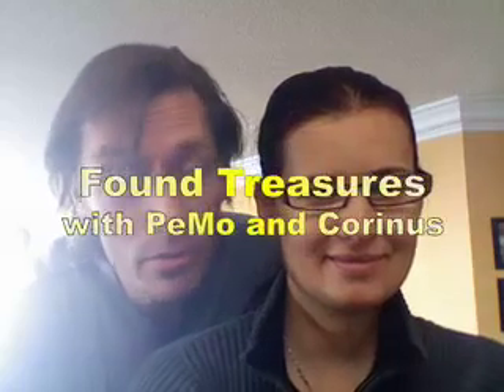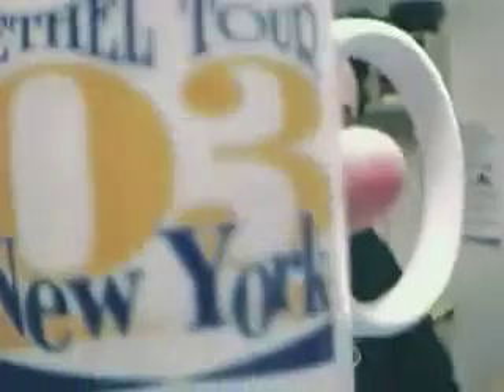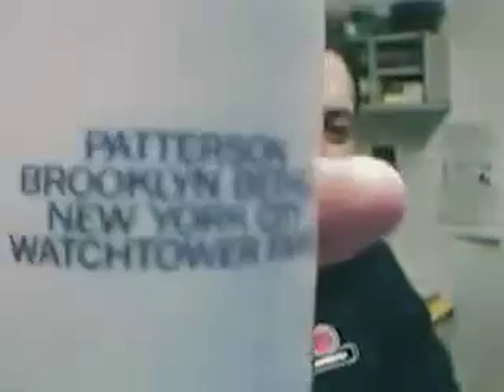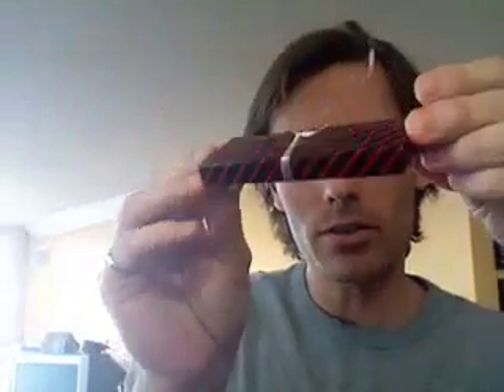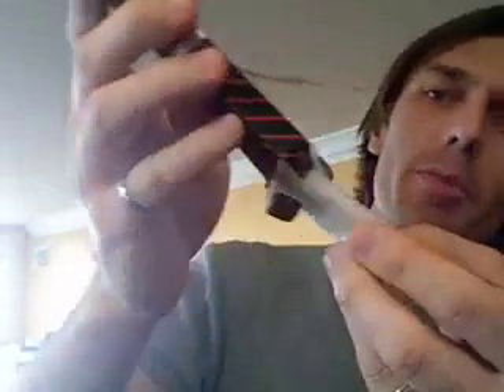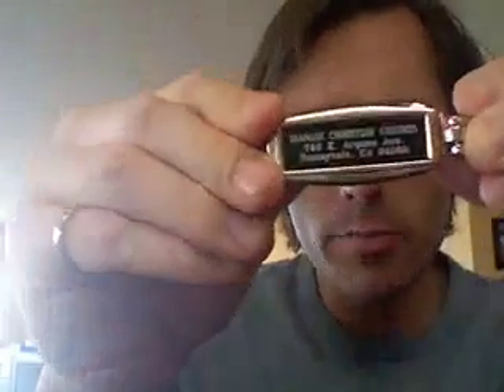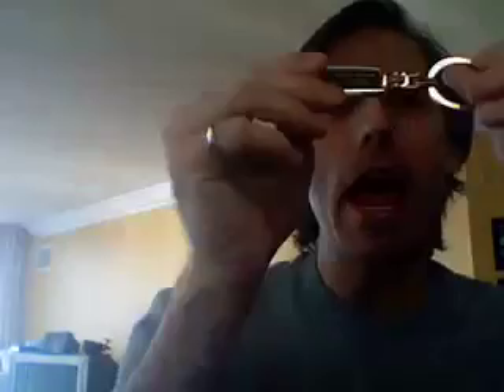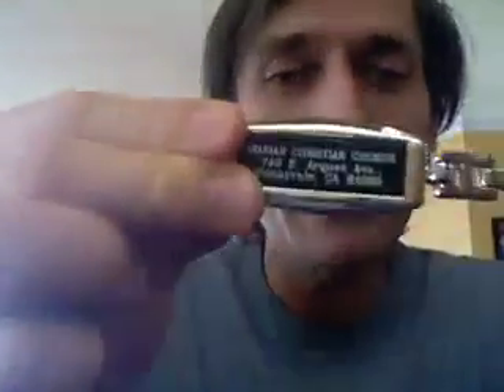Found Downstairs 1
This is the first episode of Found Downstairs. It features a keychain that just might save my eternal soul from damnation and hellfire.

Much better than the "Bethel Tour 2003 New York City Tour" coffee mug.